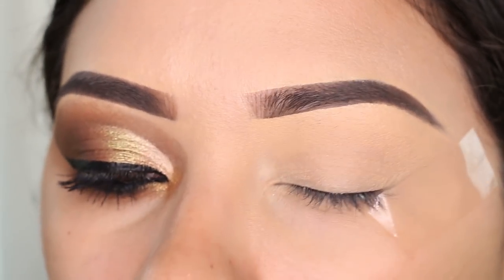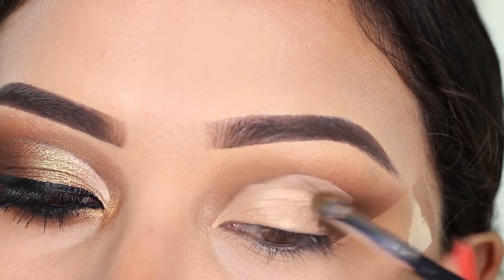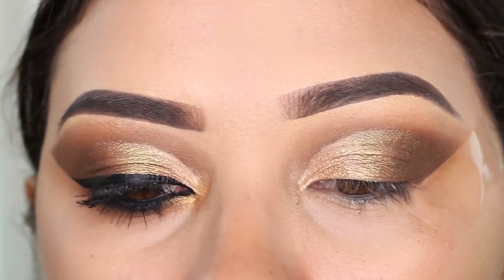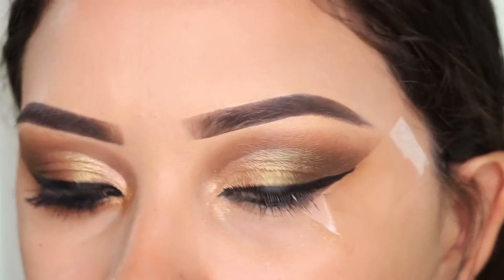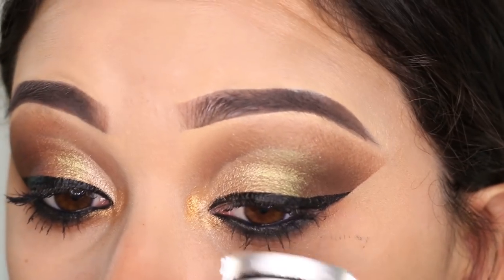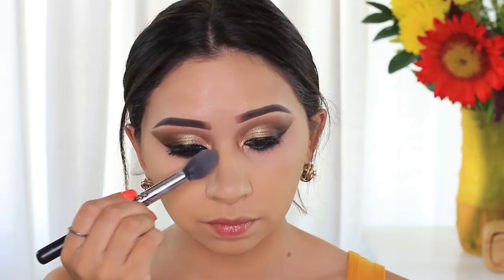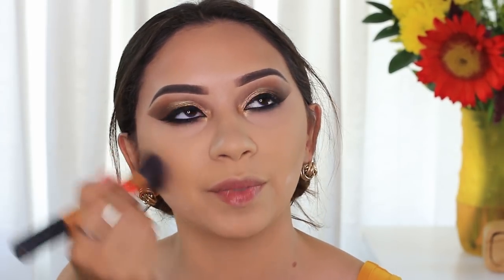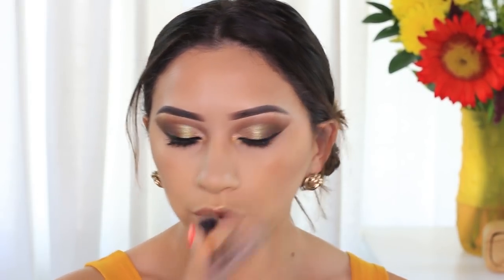TOO FACED TUTTI FRUTTI SPARKLING PINEAPPLE TUTORIAL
Today's look is using the new Too Faced Tutti Frutti Sparkling Pineapple palette! Hope you like it!

- Too Face Tutti Frutti Sparkling Pineapple Palette:

If you're interested in some of the other Too Faced Tutti Frutti products, I have a video

Makeup Products Used:
- Brows: ABH Dip Brow
- Concealer: TF Born This Way
- TF Tutti Frutti palette
- UD waterline pencil
- NYX Matte Liquid Liner
- Covergirl Lash Primer
- Tarte Mascara
- BECCA Skin Love Serum
- TF Hangover Primer
- MUFE Matte Foundation
- Benefit Boing Concealer
- MILK Setting Powder
- Lorac contour palette
- TF Tutti Frutti Bronzer
- TF Tutti Frutti Blush & Highlighter
- DOC Lipstick

1) Gold Coast
2) Heaven & Hell
3) Shibuya